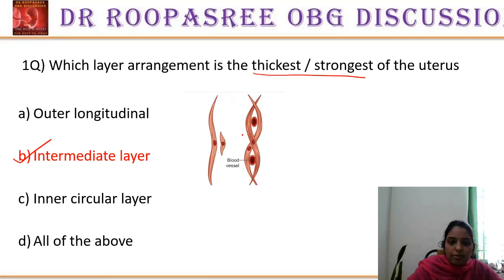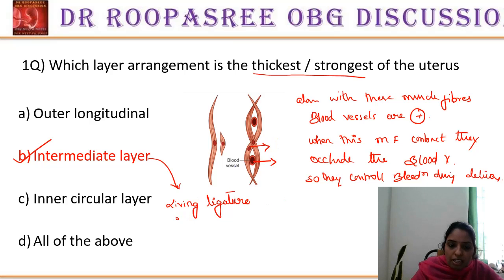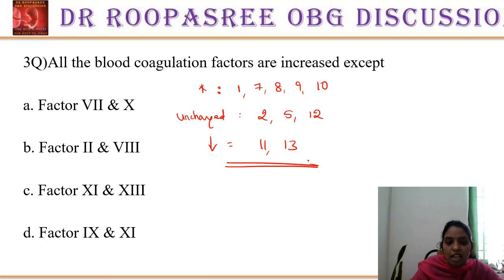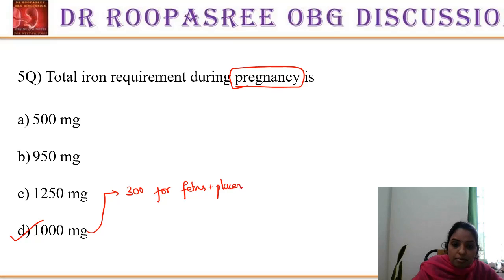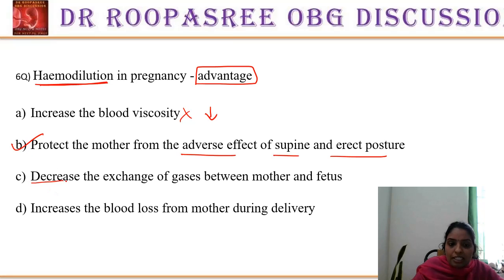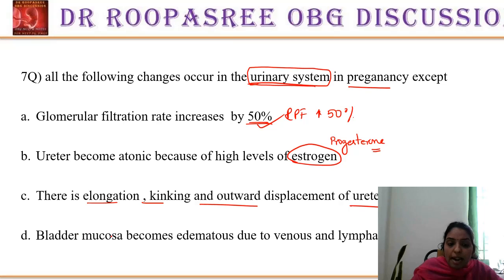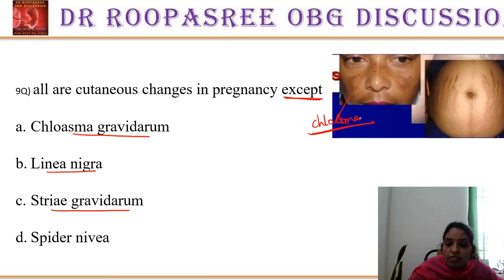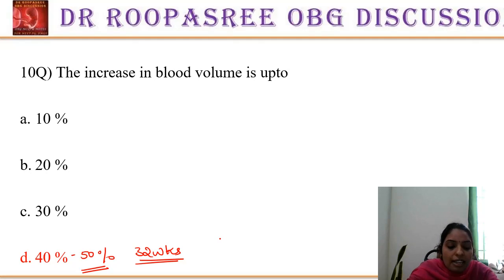PHYSIOLOGICAL CHANGES IN PREGNANCY QUESTIONS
QUESTIONS FOR NEET PG & FMGE  STUDENTS IN PHYSIOLOGICAL CHANGES IN PREGNANCY